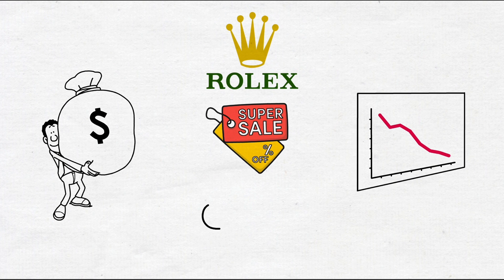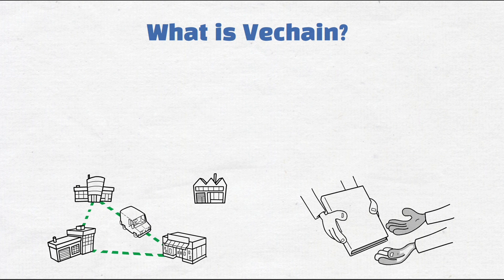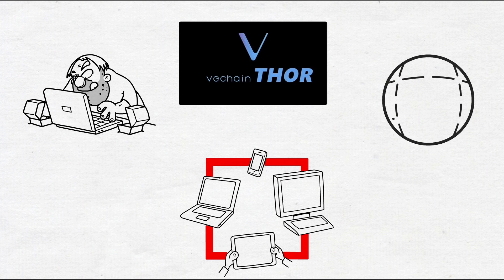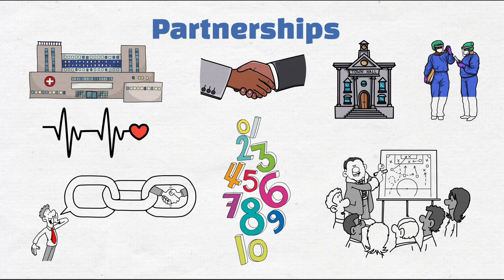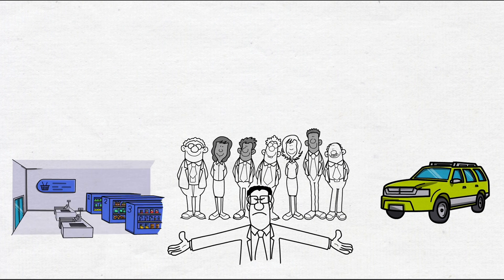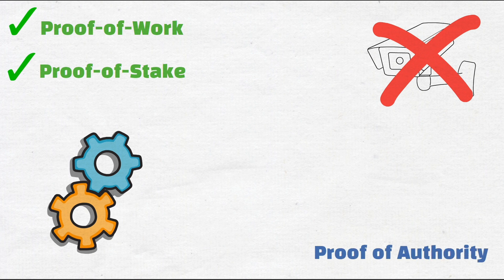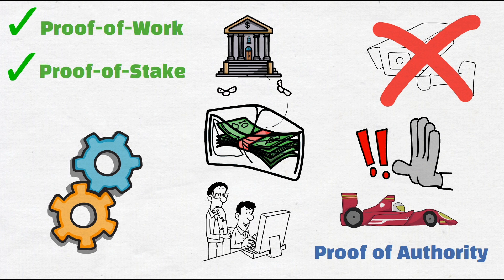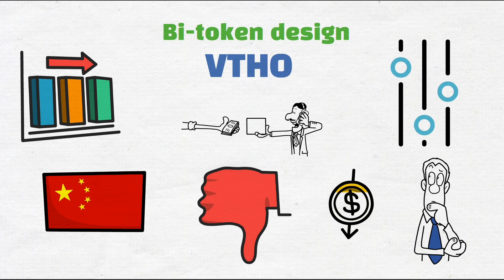Crypto: Why VeChain (VET) May Be The Worst Investment (Math Explained)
This is, hands down the best course I've taken on investment strategies and learning how to make passive income, sustainably.
🤓 About Crypto Skills 🤓
Bitcoin is about to transform the financial system as we know it. This revolution is what we will cover here at Crypto Skills. We will give you bite-sized explainer videos on crypto, Bitcoin and the crypto market in general. In our videos, we will cover a wide range of topics, such as "what is DeFi", "how smart contracts work", "NFT games" and "how you can earn money in the crypto market". We will also talk about popular and new altcoins such as Shiba Inu, XRP, Safemoon, Dogecoin, Cardano and others.